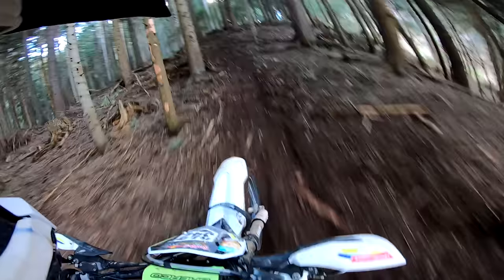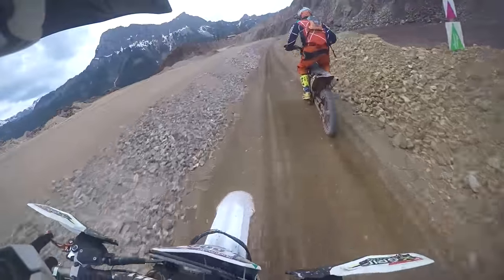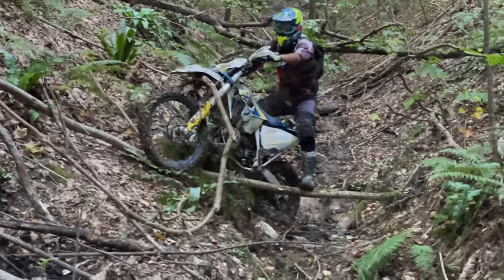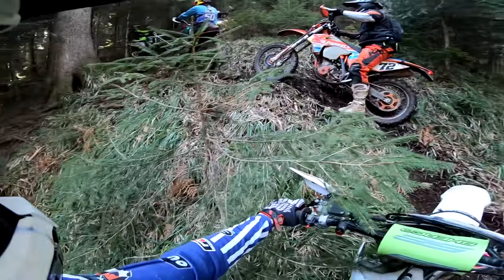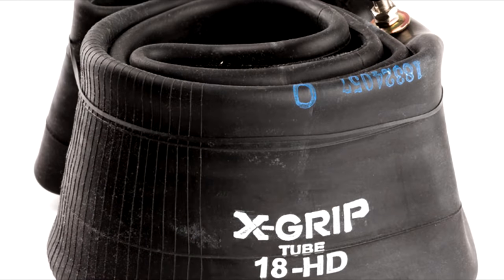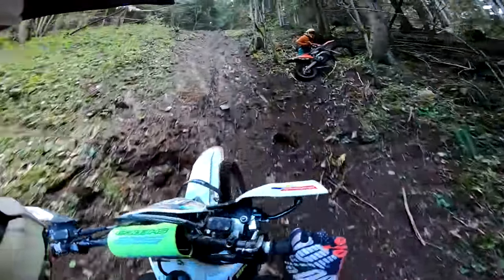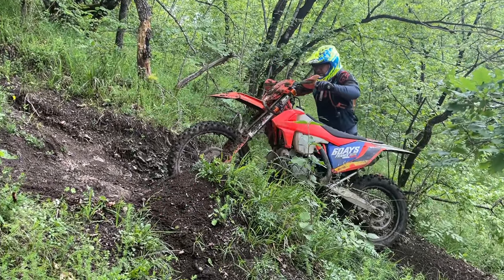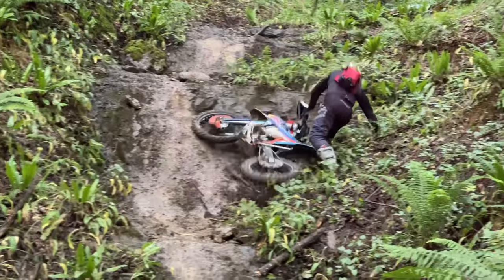WHAT IS FOR YOU ? TUBES vs MOUSSES vs TUBLISS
For slow driving in difficult conditions like mud and sand. I suggest lower pressure. But I must mention that with lower pressure you increase the chances of damaging the rim and also of getting pinch flats.The lower the tire pressure, the more grip on ground you will have, but don't overdo it. If the tire is on really low pressure, the dirtbike is harder to control at higher speeds, and the wheel starts to kick you on stones. Try to find the best pressure for you, which is good in slower terrain but also in faster parts of the track.

For really fast high speed riding, I suggest higher tire pressure, because you need a completely stable dirtbike and then your suspension can work properly. If you ride at low pressure your dirtbike will be very unstable which is very dangerous for you. In this video you can see prologue qualification on Erzberg rodeo. Pressure in my rear tyre was about 0.8 to 1.0 bar.This  is required because speeds are up to 150 kilometers per hour. And you need a stable bike as much as possible.

Which system is the best for you ?
For hobby riders I suggest back the Tubliss and in front Mousses. But for the competitions I suggest mousses in front and rear.